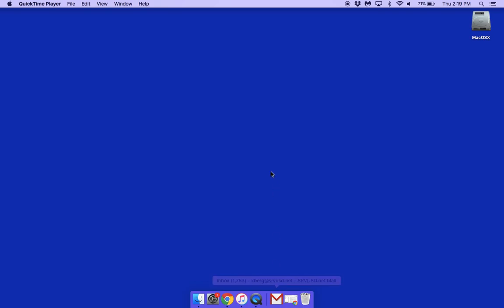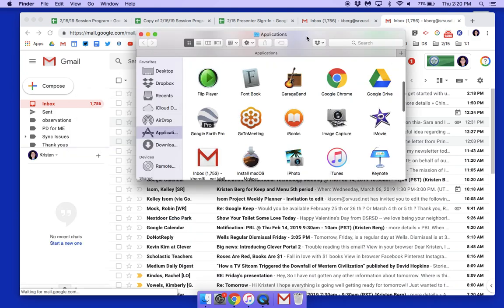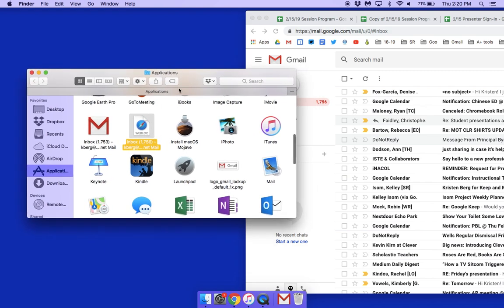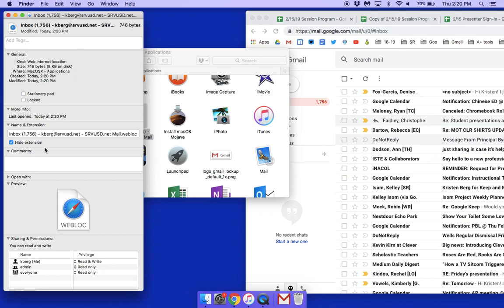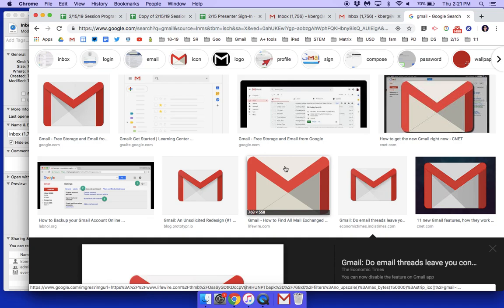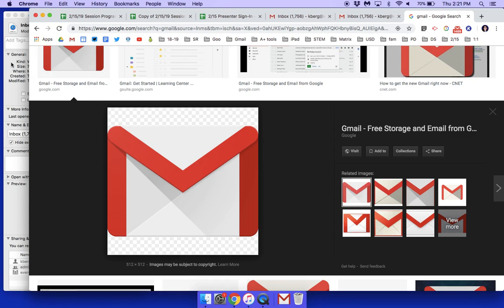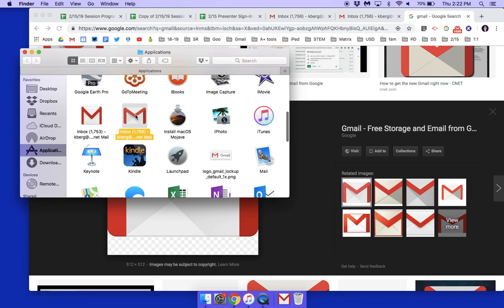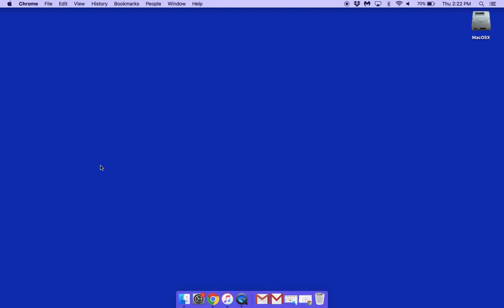Gmail icon in dock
Tutorial on how to get the gmail icon in your dock on a Mac